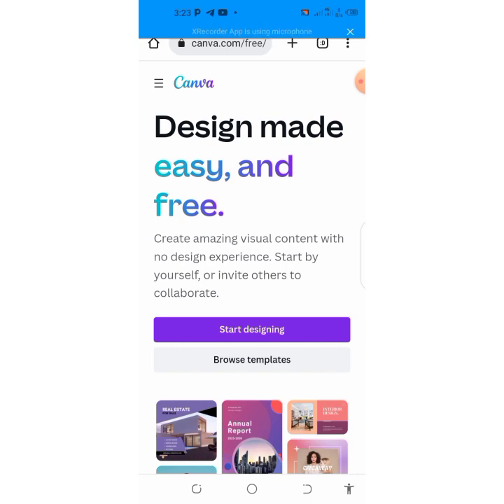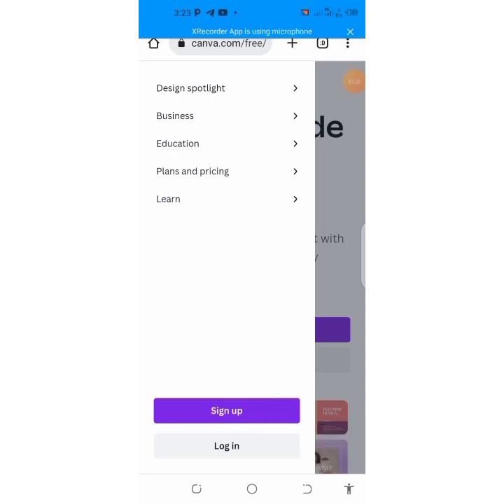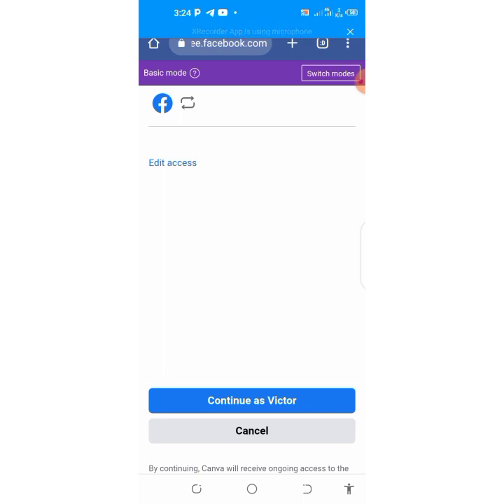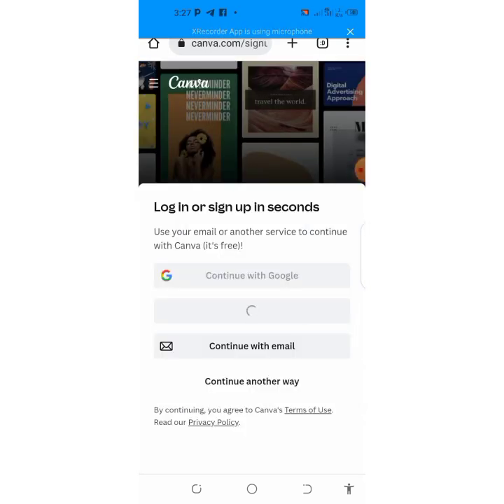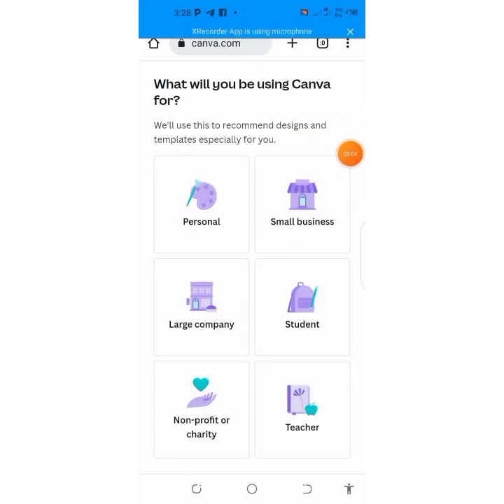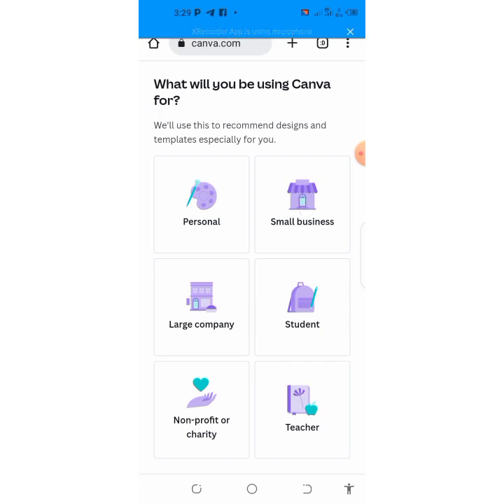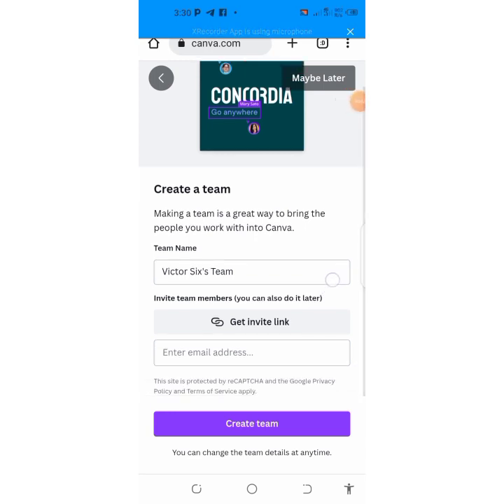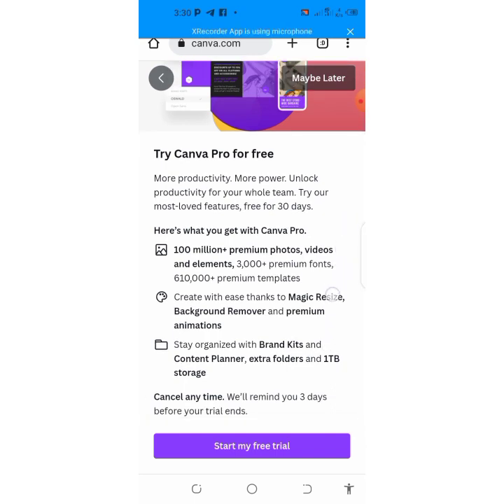NEW METHOD! Collect Urgent 2k On This Website Daily [How To Make Money Online In Nigeria]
In this video I explained how I made urgent 2k on this website by just completing social Media task. Watch the video till the end to learn how you can make yours.

 I you find this video valuable

 𝐃𝐎𝐍'𝐓 𝐑𝐄𝐀𝐃 𝐅𝐑𝐎𝐌 𝐇𝐄𝐑𝐄 𝐑𝐄𝐋𝐀𝐓𝐄𝐃 𝐊𝐄𝐘𝐖𝐎𝐑𝐃𝐒